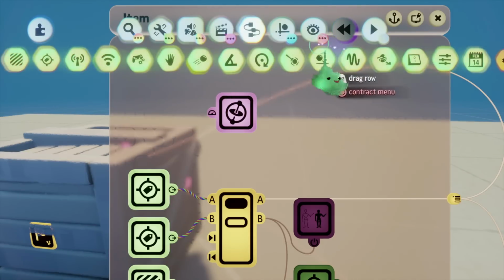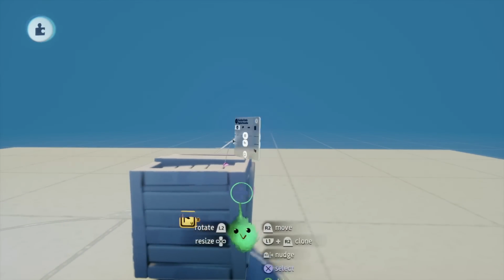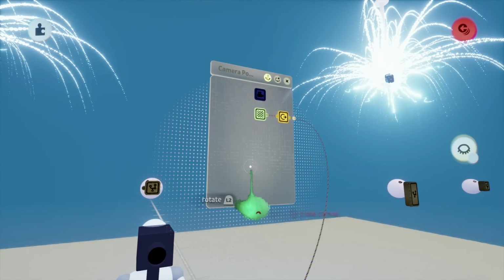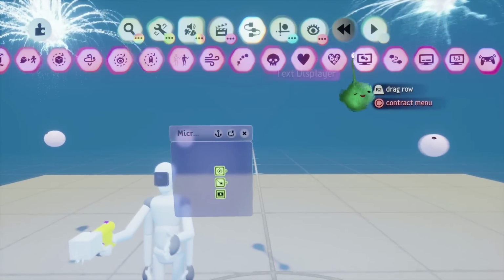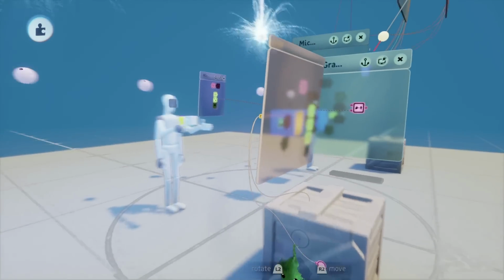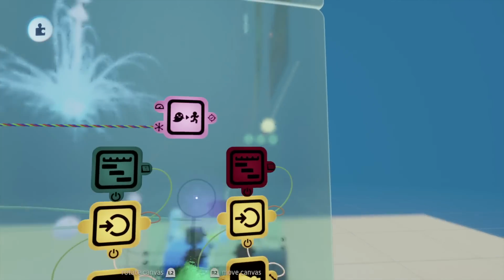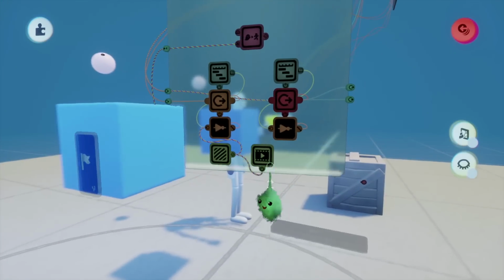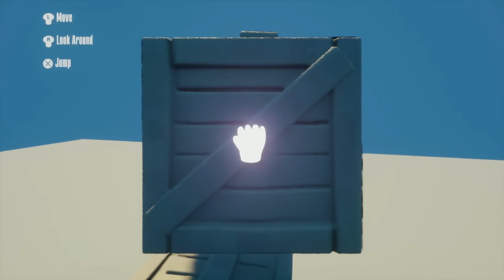CREATE Your Own FIRST PERSON Grab Mechanic in Dreams PS4 NOW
Jimmy shows you how to create your own first person grab mechanic in Dreams on the PS4. This tutorial will guide you through the process of building a custom grab mechanic from scratch, allowing you to pick up and interact with objects in your Dreams creations. With this mechanic, you'll be able to enhance your gameplay and create games with a mechanic similar to Doom 3, Amnesia: The Dark Descent, and others. Whether you're a seasoned creator or just starting out, this video will maybe provide you with the knowledge and skills needed to take your Dreams projects to the next level. Create your own unique games and experiences with a first person grab mechanic, and discover the endless possibilities in Dreams.